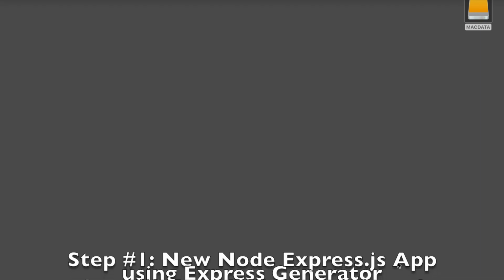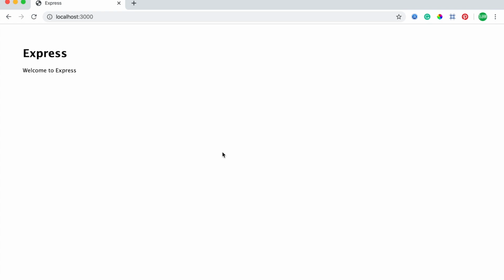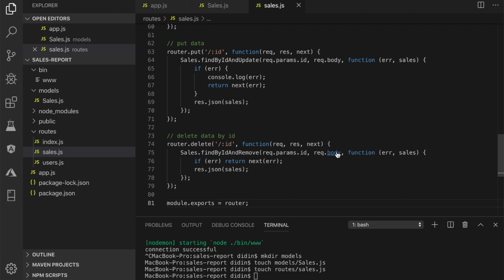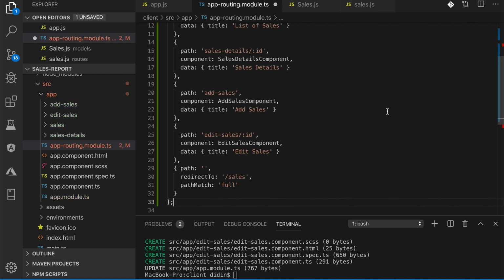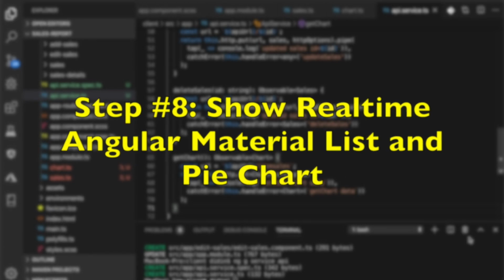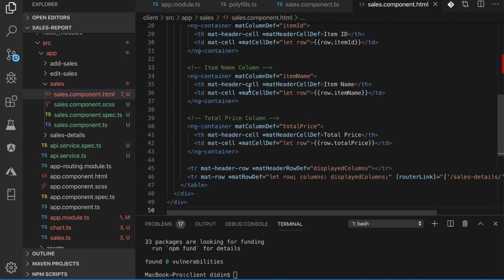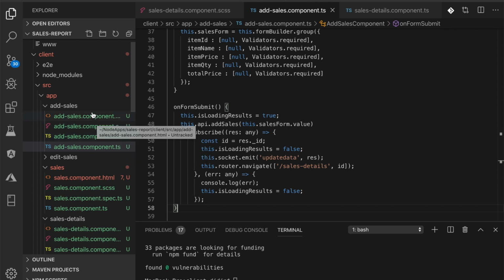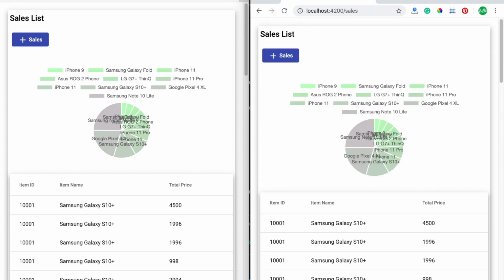MEAN Stack Angular 9 Build Realtime CRUD Web App Quickly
A comprehensive step by step tutorial means starting to build complete MEAN stack Angular 9 realtime CRUD web app from scratch to fully functional web app. Realtime CRUD web app is the create, read, update, and delete operation in realtime response. Every change or new data that created will automatically read by the client without reloading or refresh the browser or re-initiate component in Angular 9. This time we will build a data entry for item sales which response as a realtime list and pie chart.

This tutorial divided into several steps:

Step #1: New Node Express.js App using Express Generator
Step #8: Show Realtime Angular Material List and Pie Chart
Step #9: Show Details using Angular Material
Step #10: Create Data using Angular Material Reactive Forms
Step #11: Edit Data using Angular Material Reactive Forms
Step #12: Run and Test a Complete MEAN Stack Angular 9 App